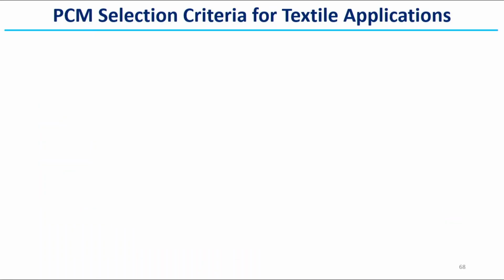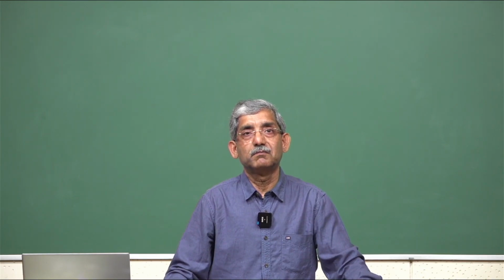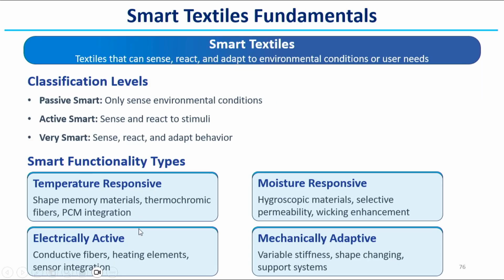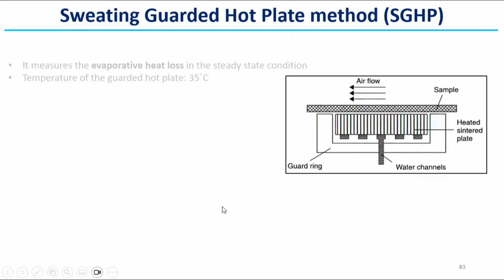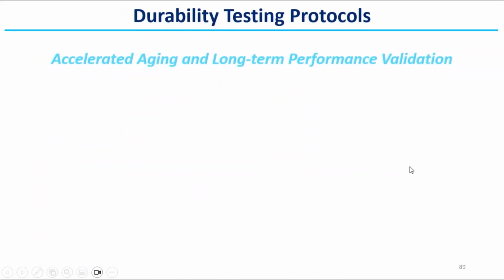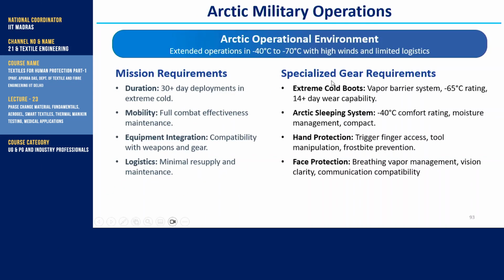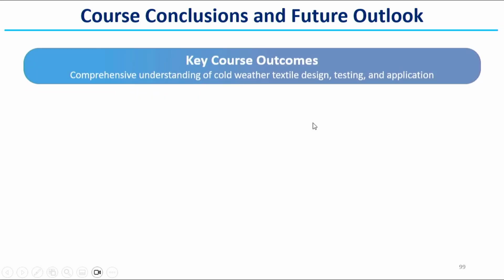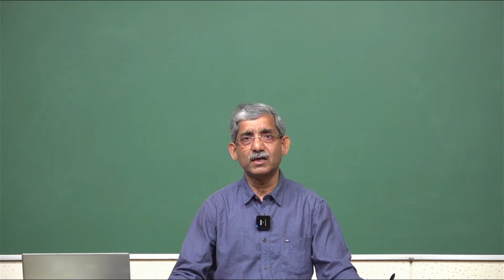Phase Change Material Fundamentals, Aerogel, Smart Textiles, Thermal Manikin Testing